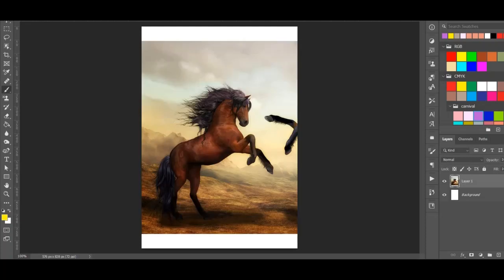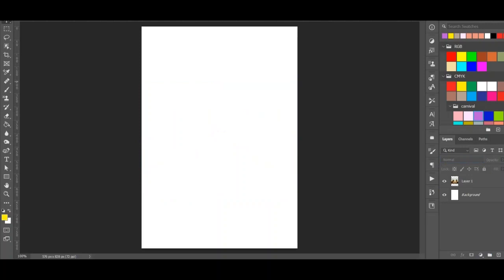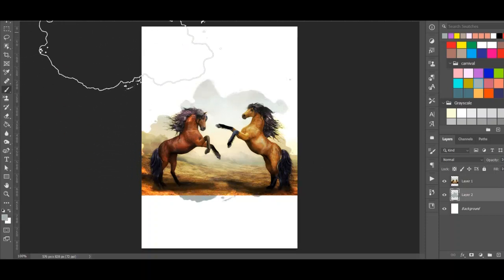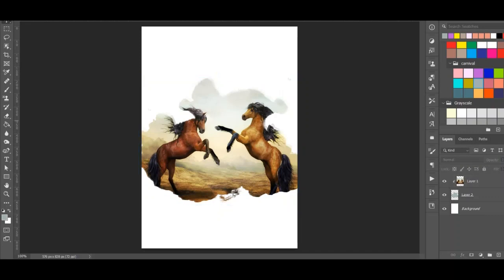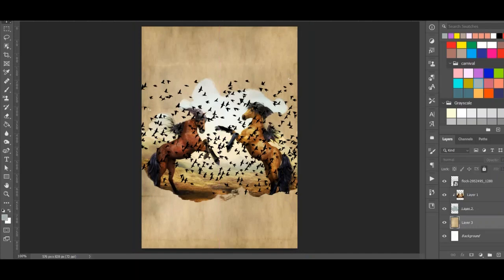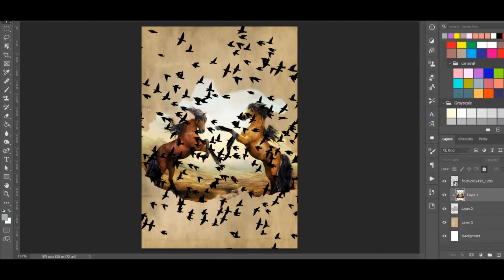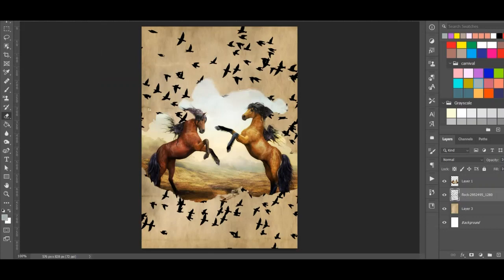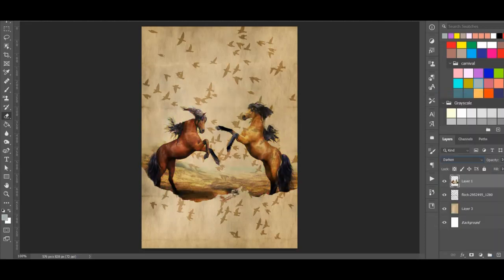how to make digital junk journal animal edition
printable digital junk journal tutorial
Learn how to make junk journal pages
pictures from pixabay
free files